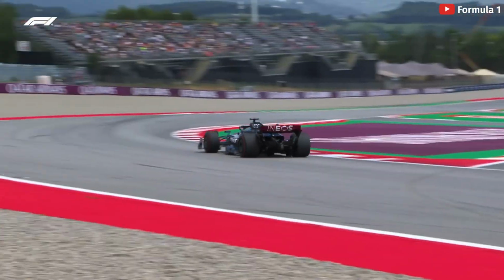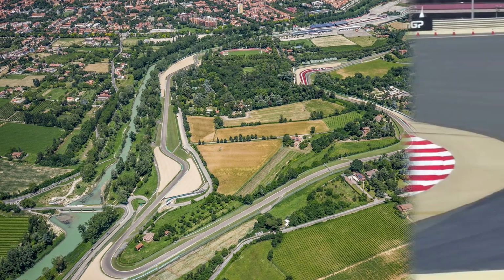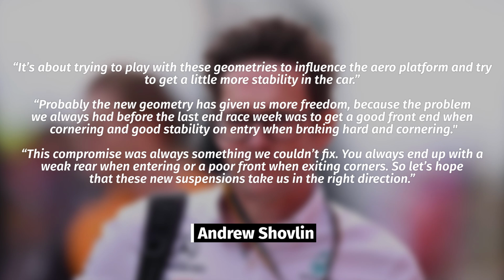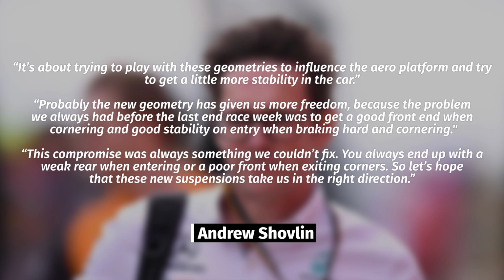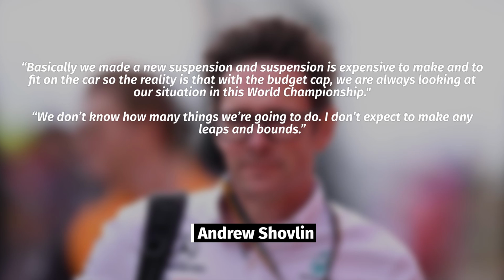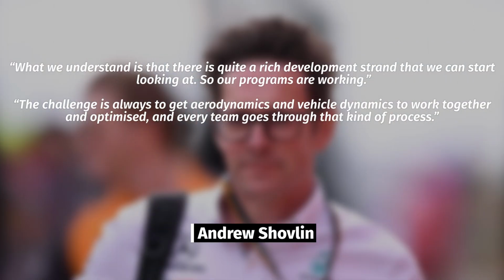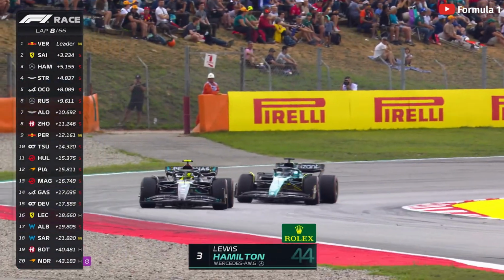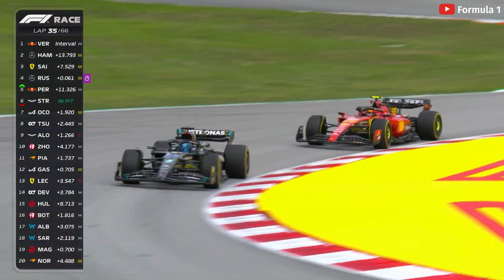F1 Cost Cap means NO MORE big upgrades for Mercedes this season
Mercedes Andrew Shovlin has confirmed that Mercedes spent a large part of their 2024 budget on their new suspension system, and there isn't going to be any leaps and bounds with new upgrades. Mercedes recently revealed their upgraded almost B Spec W14 car to the F1 world with enw sidepods, new suspension and a new floor but it cost a lot to produce, and will they fall behind other teams as their own upgrades come? Aston Martin and Red Bull both have upgrades coming over the next few races. Can mercedes keep up?